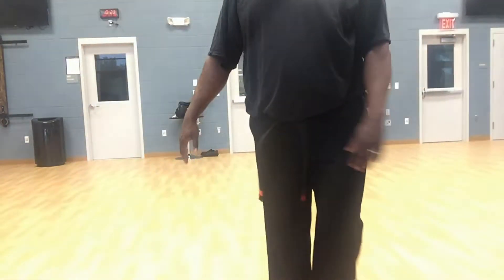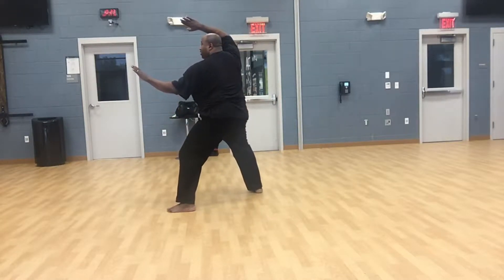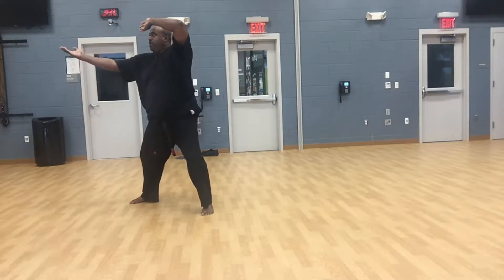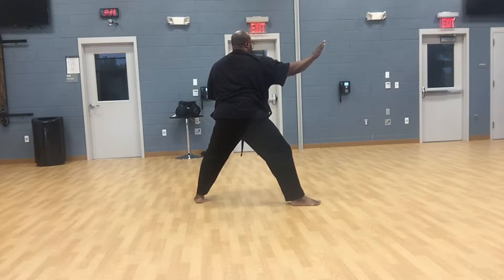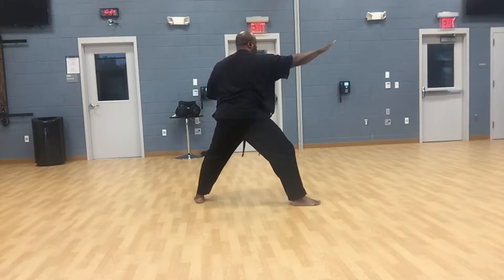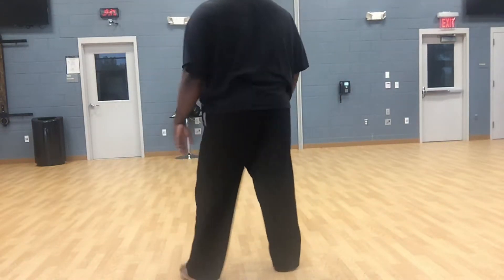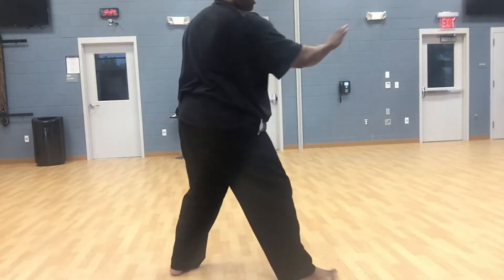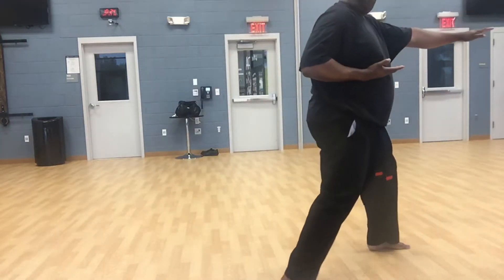Cecil Ryu Choong Moo Tutorial 04